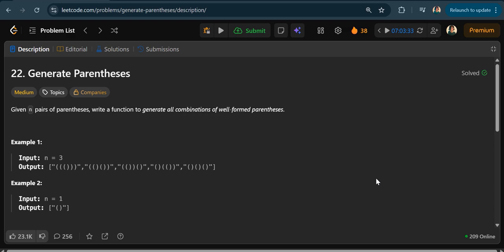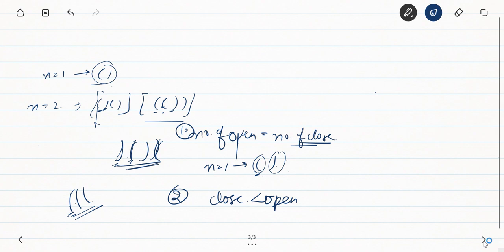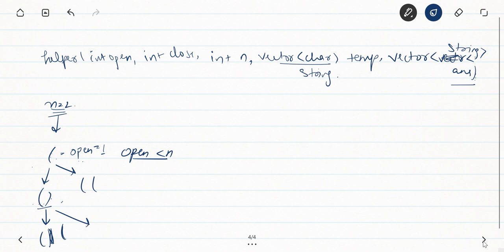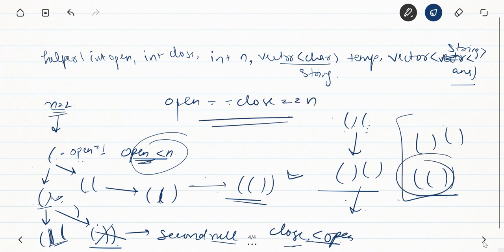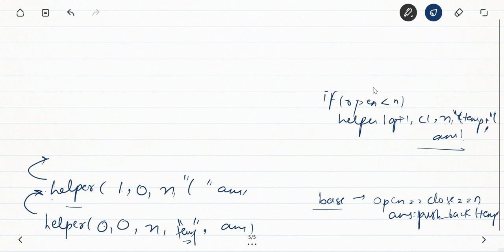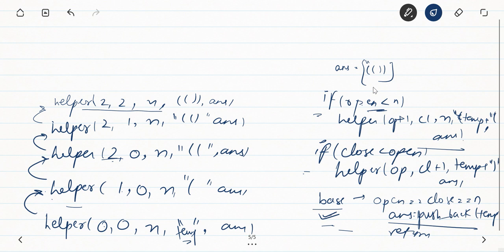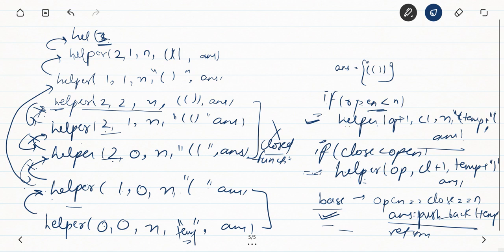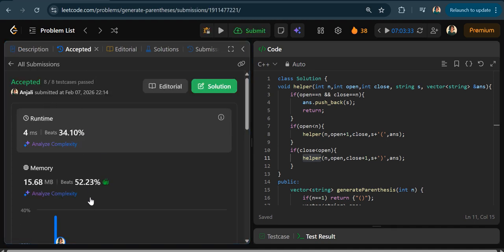Leetcode ques. 22 Generate Parenthesis | Recursion